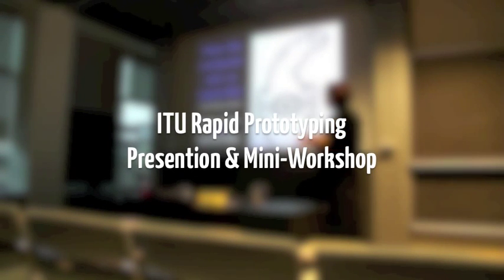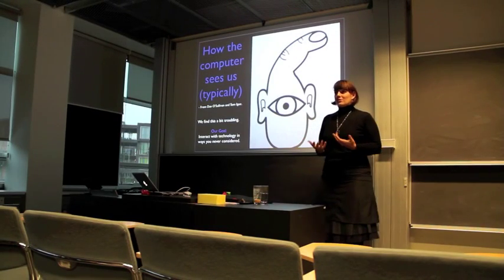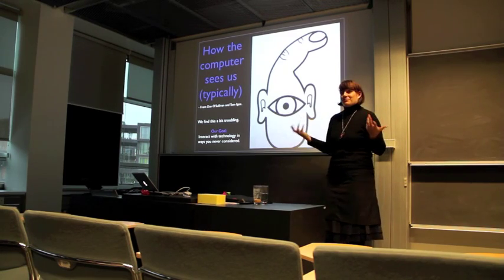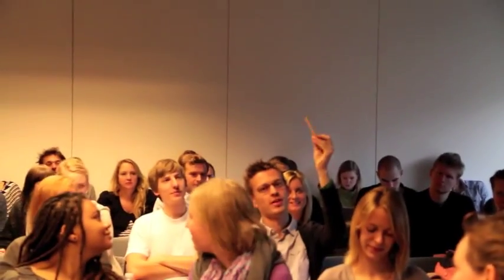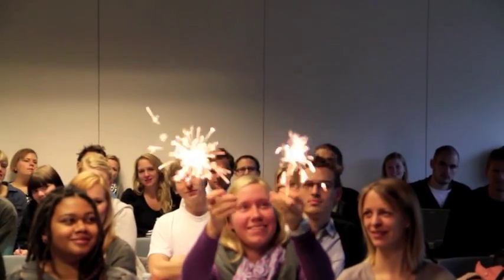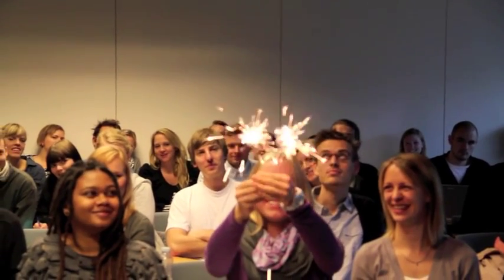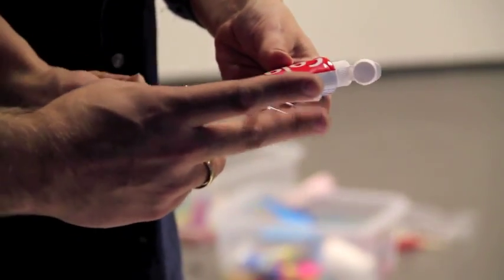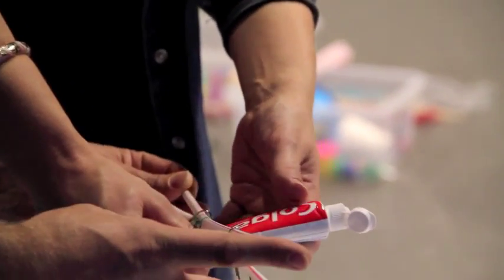ITU Rapid Prototyping Workshop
An introduction to rapid prototyping as a concept and as a practice, both in the quick and dirty sense (using available materials to achieve proof of concept) and through awareness of tools available such as the CNC machine, the Rep Rap machine, and use and knowledge of materials, processes and communities. Part lecture, part hands-on prototyping complete with proof of concept from each group.